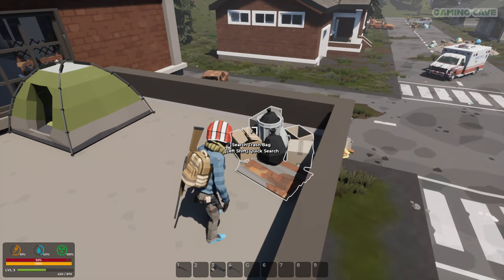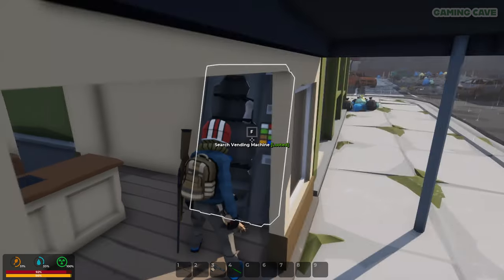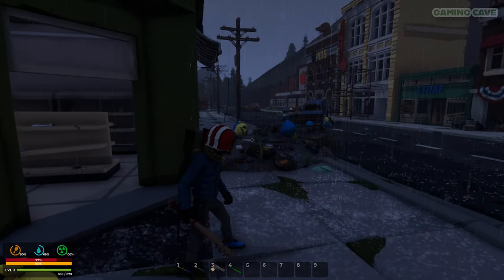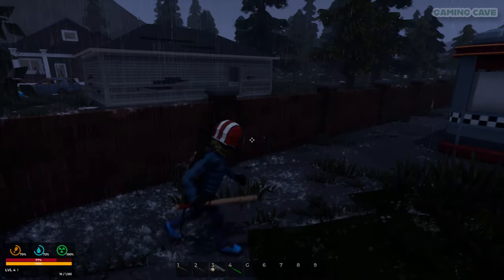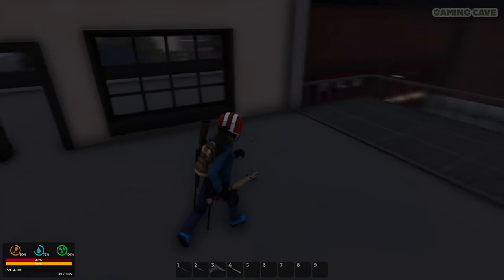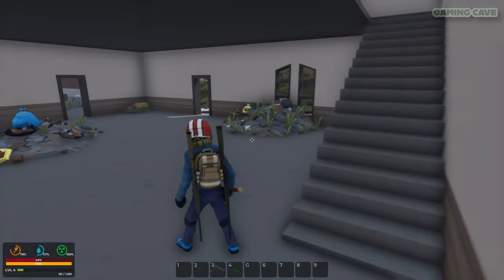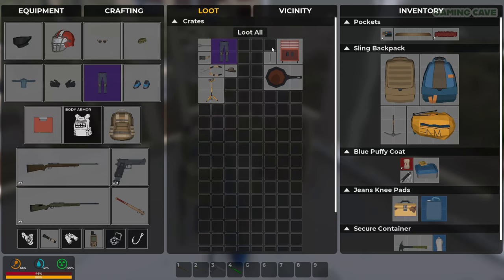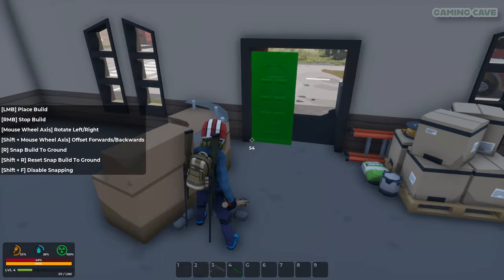EPIC SurrounDead EP.6 Material Scavenger Hunt!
Join us in EPIC SurrounDead EP.6 as we embark on a thrilling Material Scavenger Hunt! Watch as we navigate through dangerous territories in search of valuable resources to survive. Don't miss out on the action-packed adventure!